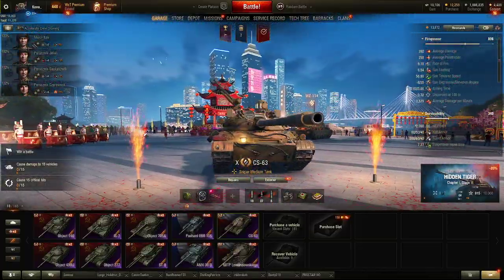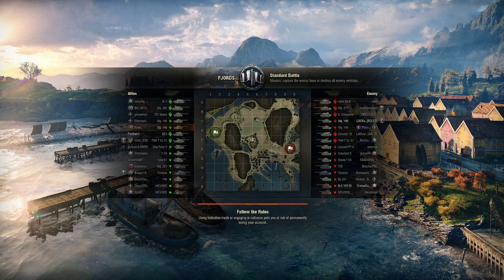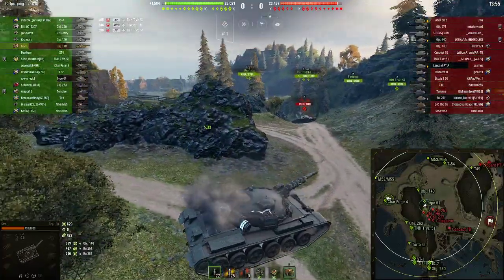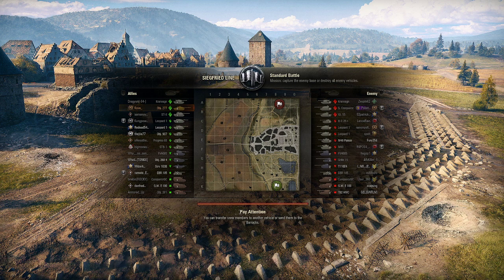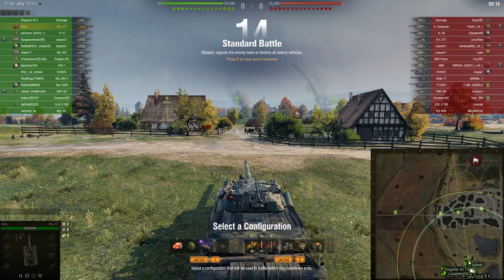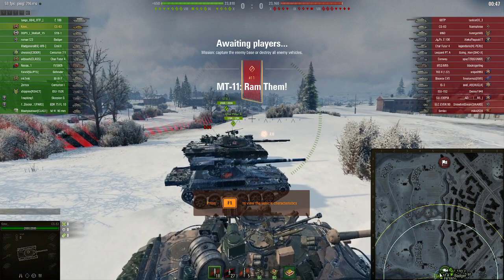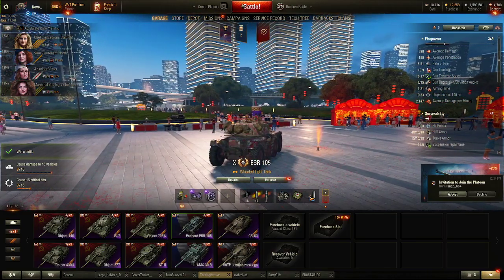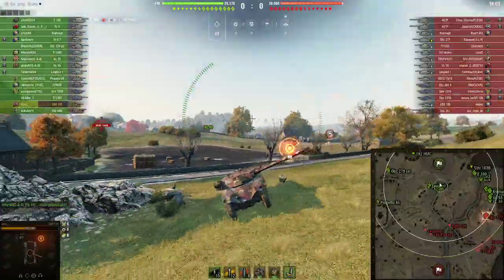Tech Tree Tanks you need for Clan Wars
Absolute Gamer gameplay, but these are seriously some of the best tech tree tanks for clan wars.